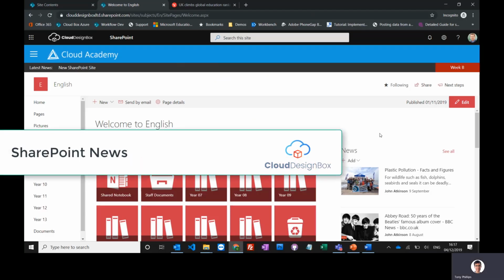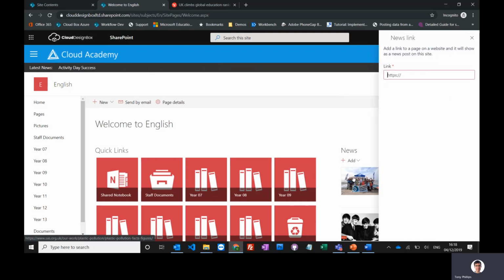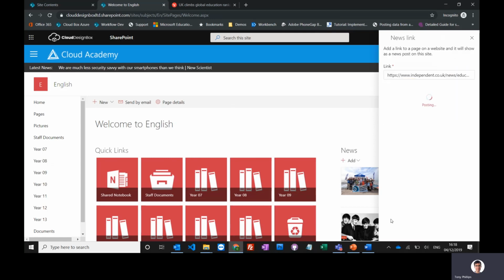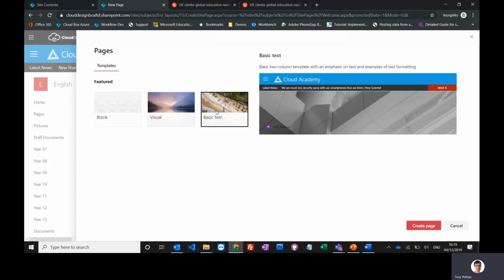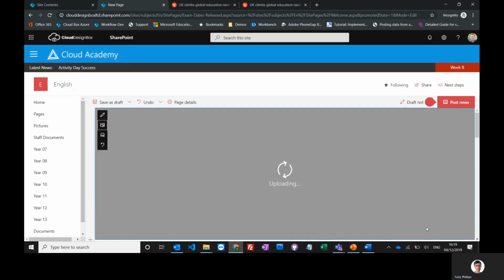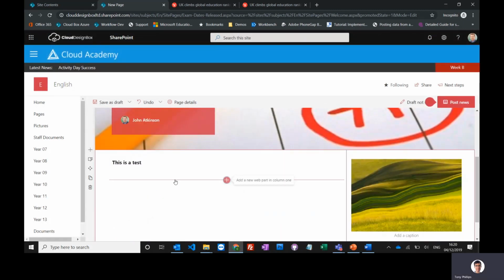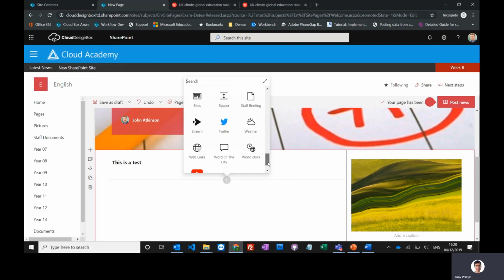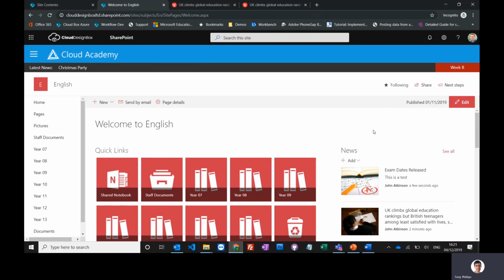Cloud Box Training Video - 7. SharePoint News Articles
You can find out more about our products and training